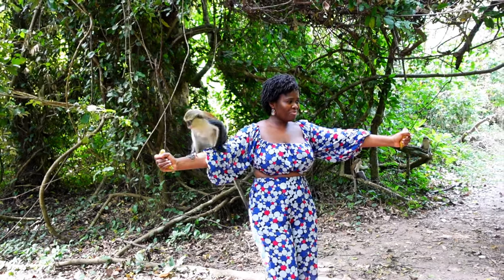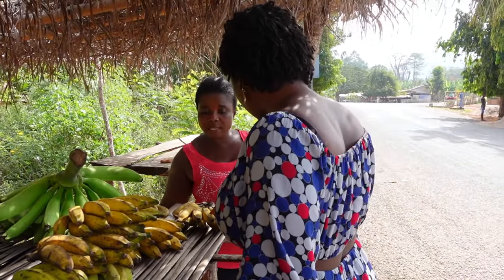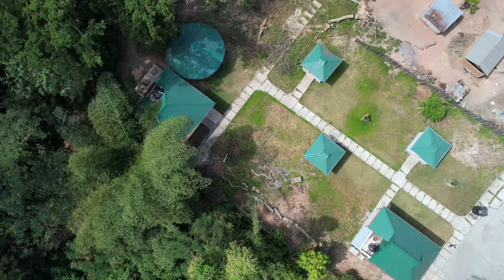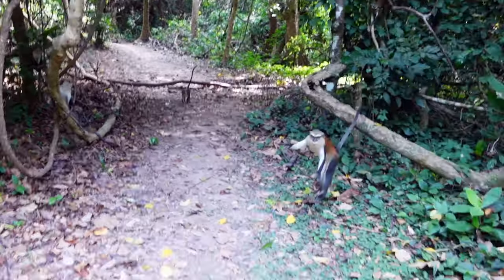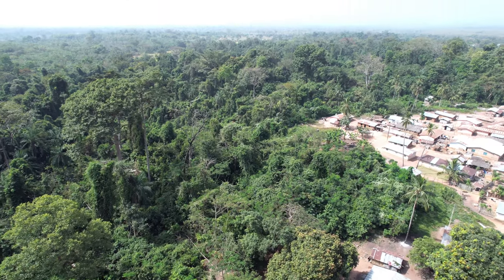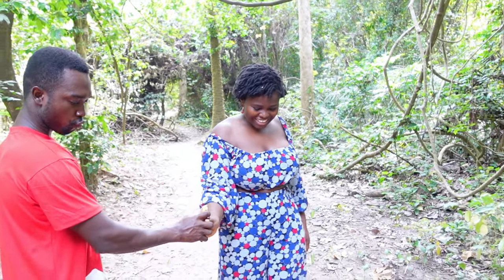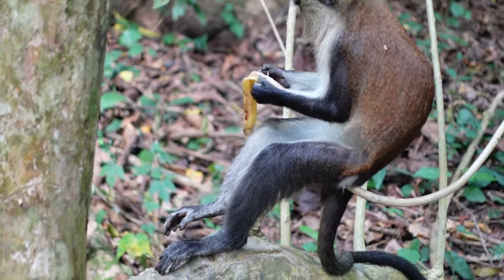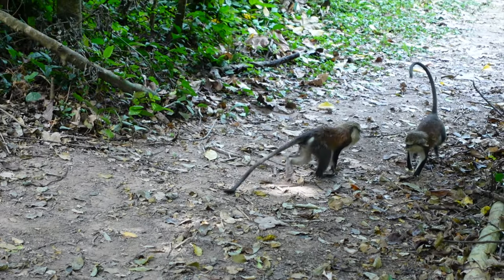TAFI ATOME MONKEY SANCTUARY, VOLTA REGION OF GHANA, WEST AFRICA. A MUST-SEE ATTRACTION IN GHANA.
Welcome to Tafi Atome, home of the True Mona Monkeys.  The Mona monkeys are found between Ghana and Cameroon. These monkeys are typically friendly and the ones found in Tafi Atome occupy a 360-acre forest. The people of Tafi Atome are situated in the middle of the forest and the monkeys are sacred to the people.  There are over 1000 monkeys in the forest comprising different troops. Each troop has a leader who is typically the biggest among them all. He protects them, leads them to food and water, and leads a fight whenever necessary. The forest is inhabited by other animals as well such as antelopes, squirrels, snakes, and rats just to mention a few.

I have visited this village countless times on account of the fact that it is close to my home town. On this day, however, the monkeys weren’t very nice to me. If you ever find yourself in Tafi Atome, aside from the forest tour, you can also partake in a village tour as well as cultural drumming and dancing.